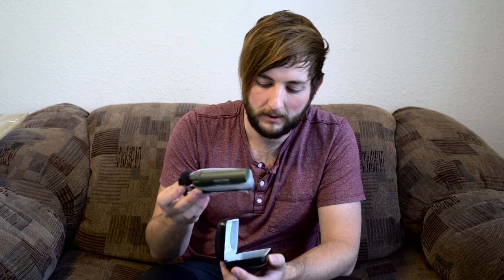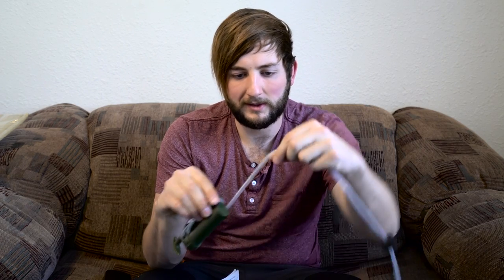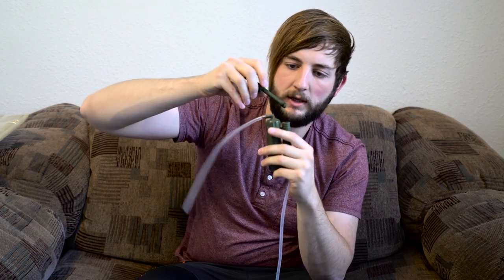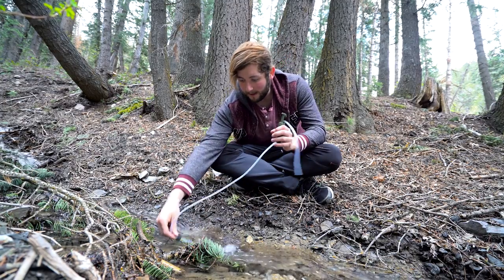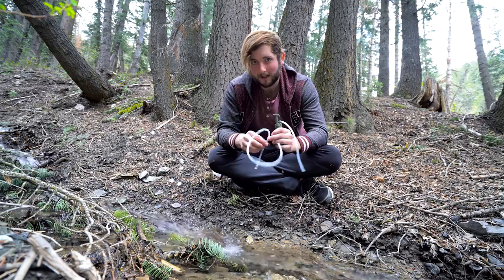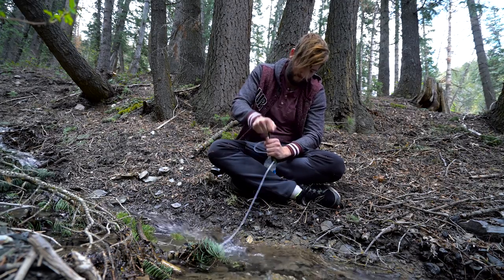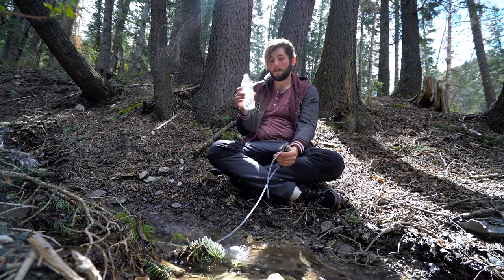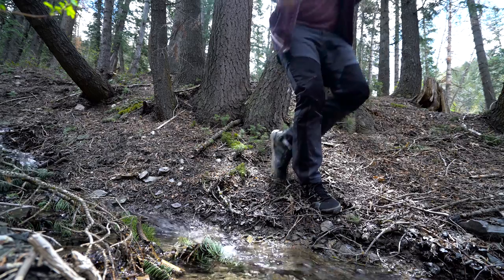$22 PORTABLE WATER FILTER! Is It Worth it? Unboxing and Review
Follow me on DTube! It pays out way better than YouTube for smaller creators.

I ordered an outdoor ceramic water filter from china! I Tested it out and made this to help show what you actually get when you order from AliExpress.

If link is dead, search "Portable Water Filter" on AliExpress.com and look for one with free (or cheap)  epacket shipping.

My gear:
Main Camera A7sii
Main Lens
My Old Camera Sony a7 (filmed all last year with this. It’s great)
Old Lens (Year one also)
Action Cam Gopro Hero 6
My Small Camera A6000
Small Gimbal I Use ALWAYS (Works with Cellphones and Gopro’s)
Big Professional Gimbal
Really Good Cheap Mic